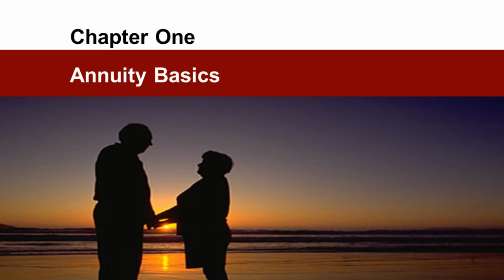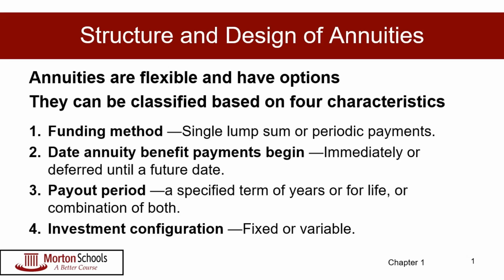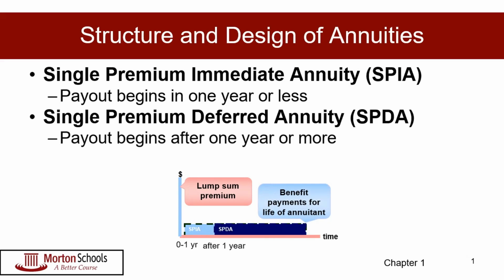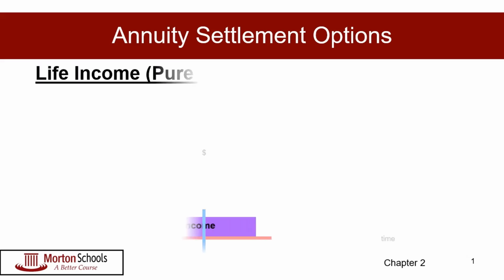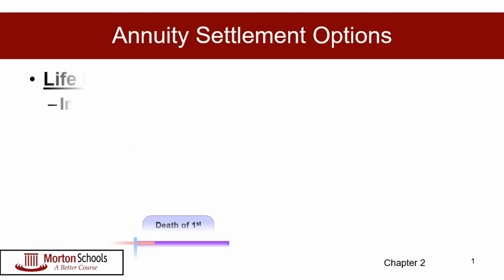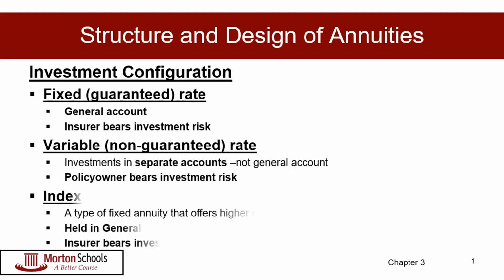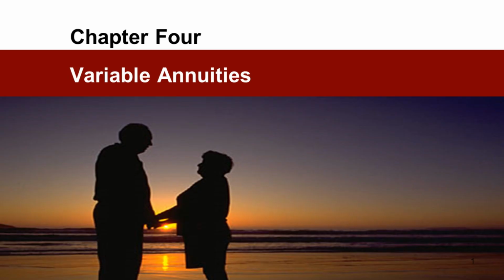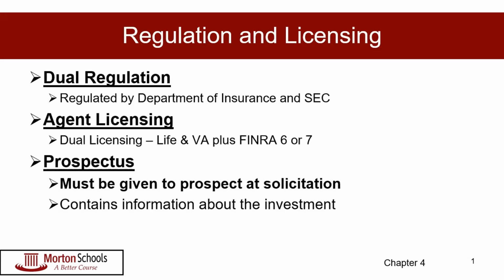How To Get Your Insurance License: Annuity Basics: Characteristics of Fixed and Variable Annuities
Are you studying for your Life and Health insurance license. This Exam Prep video explains the concepts of the basics of Annuities including the four characteristics of annuities, the difference between fixed and variable and indexed annuities, how to recognize the four lifetime payout options in a test questions, and more. Understanding these concepts could help you pass your state insurance licensing test so you can sell insurance. This will help you get your license!

Be sure to check our website for upcoming classes and one-on-one tutoring.